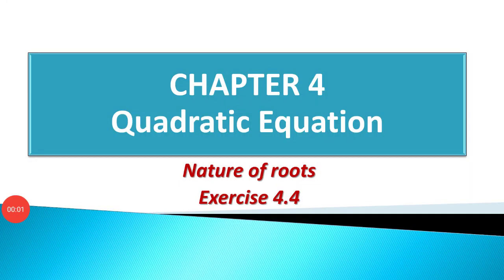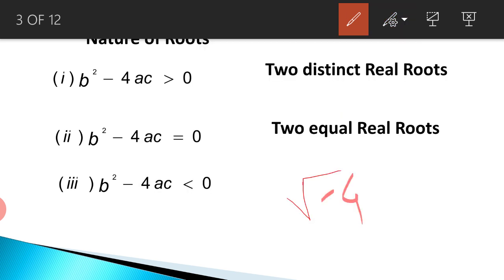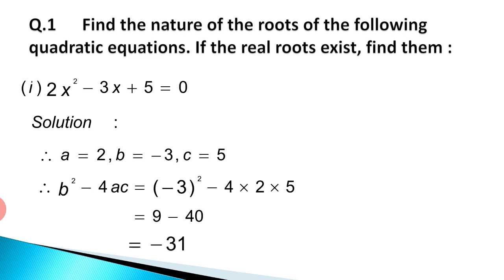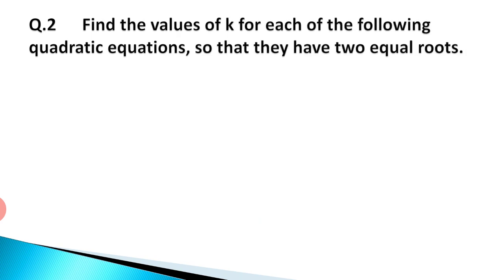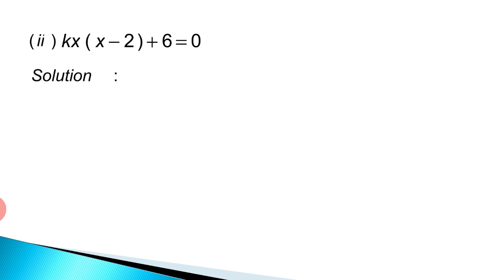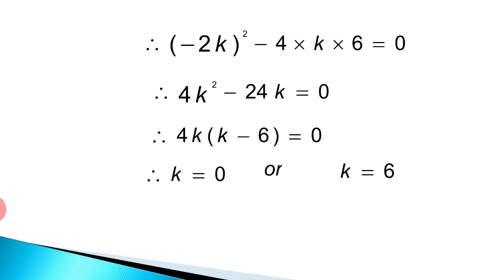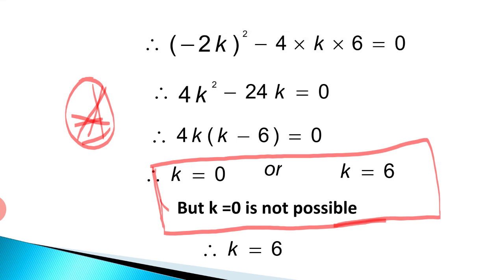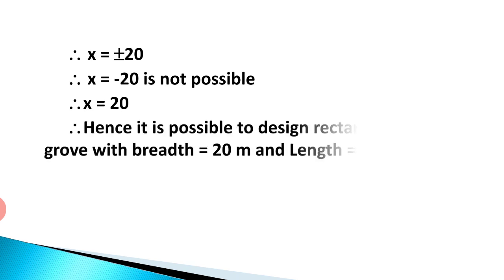Quadratic equation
Nature of roots, exercise 4.4